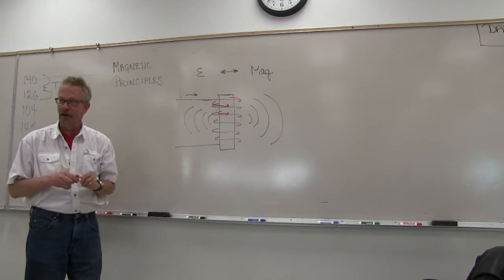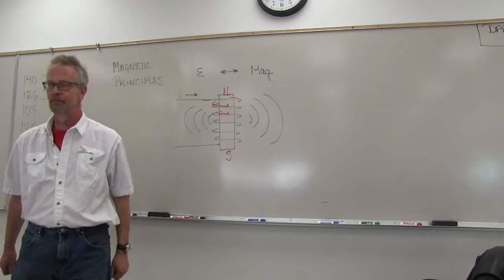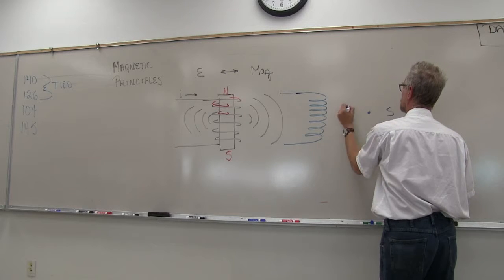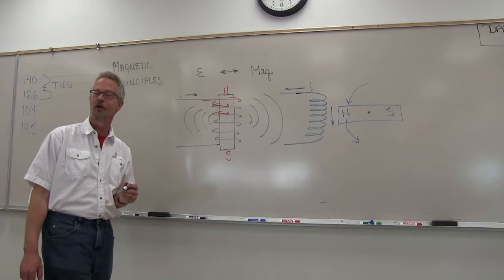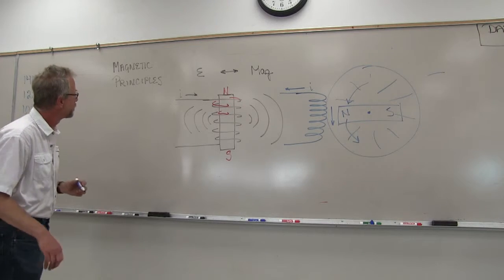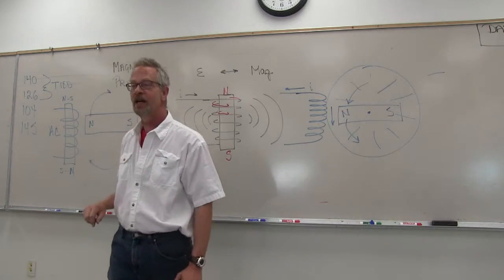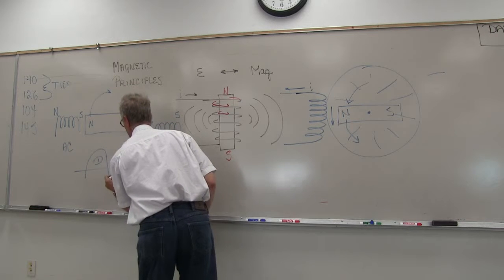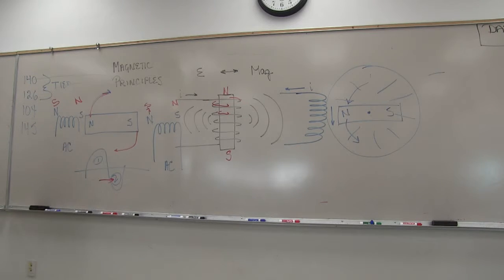140 day 1 magnetism